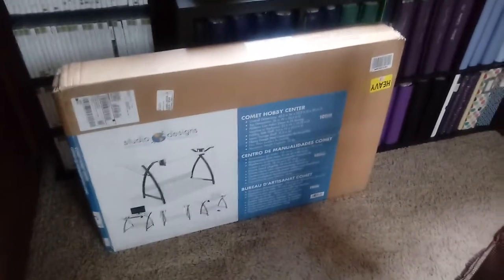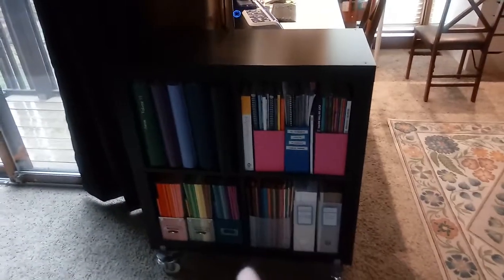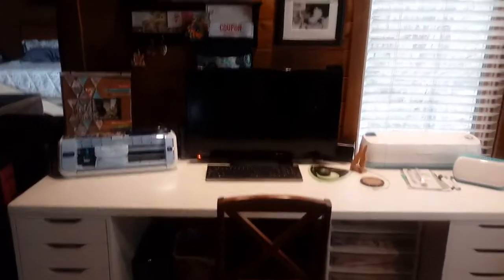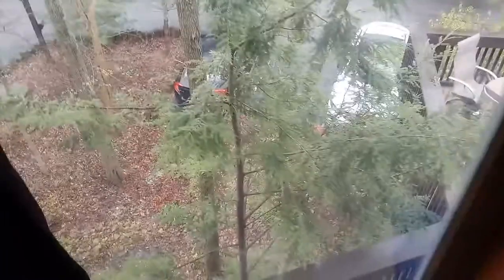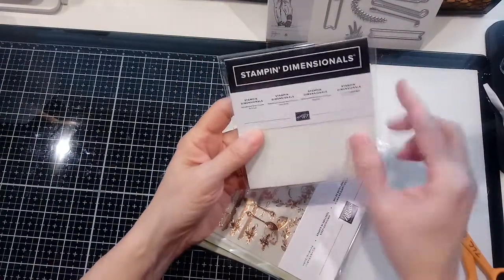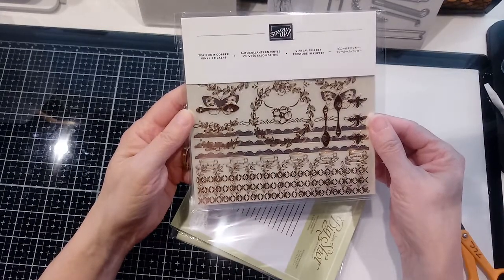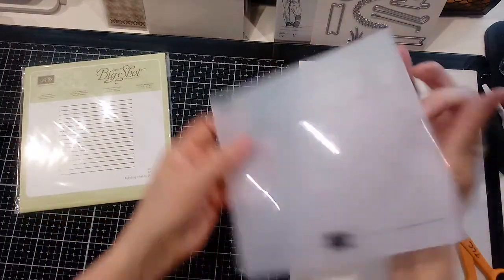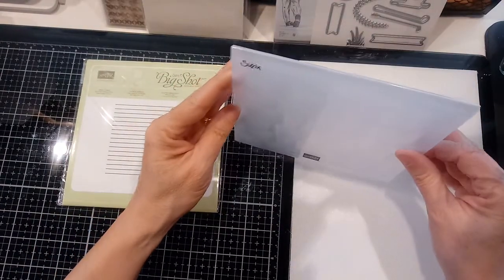TLC Stampin' Up Haul Apr 2020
... Just a quick video about some items that arrived today! One is my Stampin' Up! order, fun golf set! And the second item is my new sewing table. Hubby is assembling as I type this!